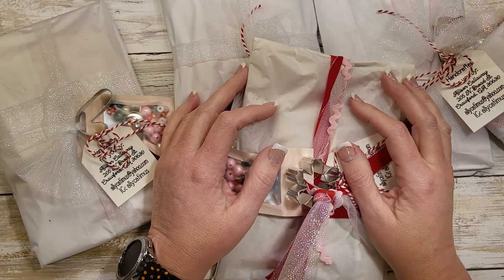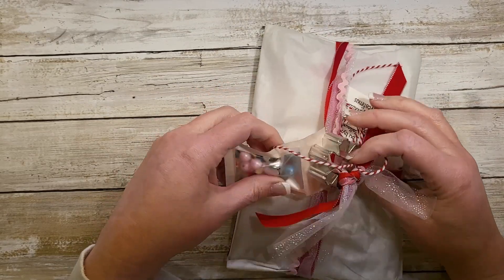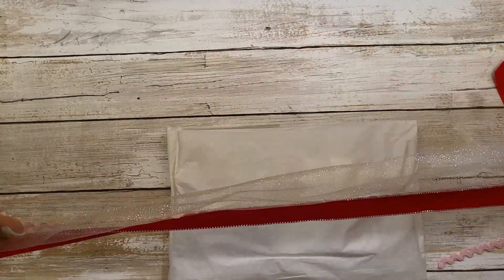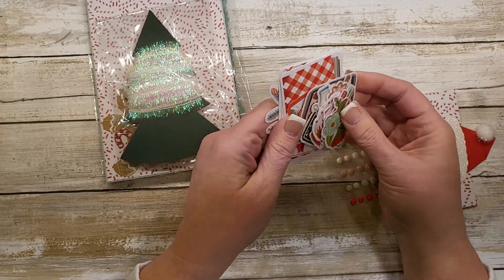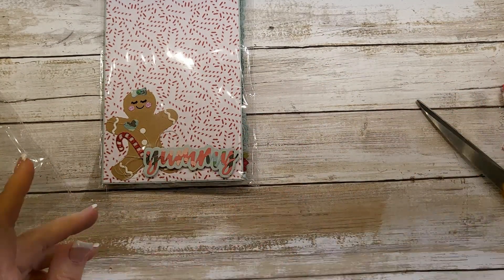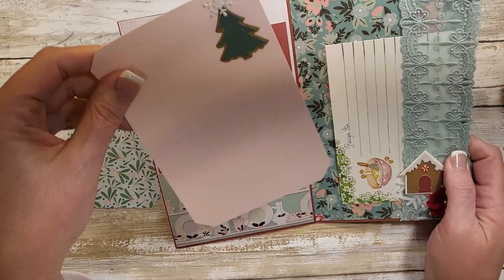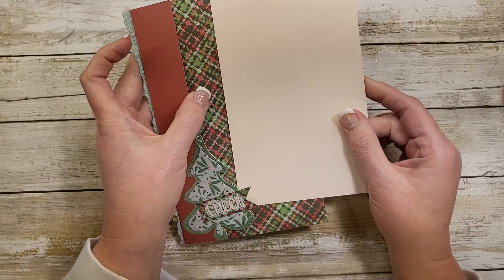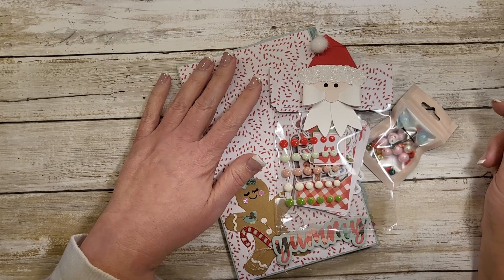December Stories Insert Swap Reveal from Allison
I'm so excited to share this insert with you.  This one comes to us from Allison aka allycatimus on the Gram!   Thank you for sharing your talent with our group Allison.  And as always... thank you for stopping by friends!